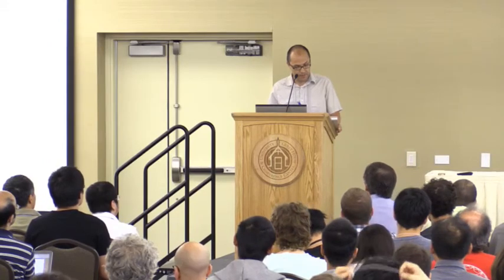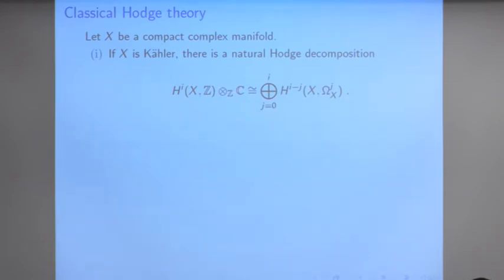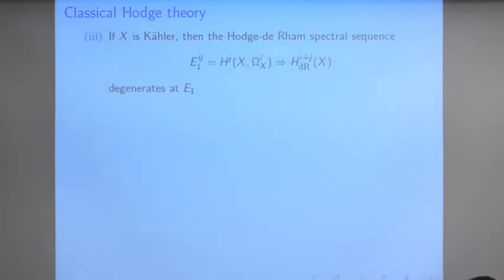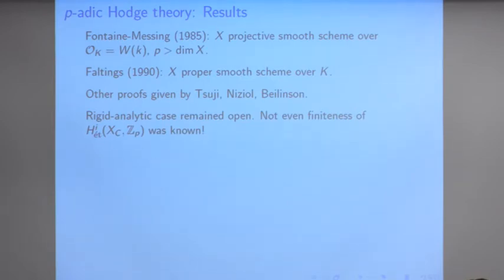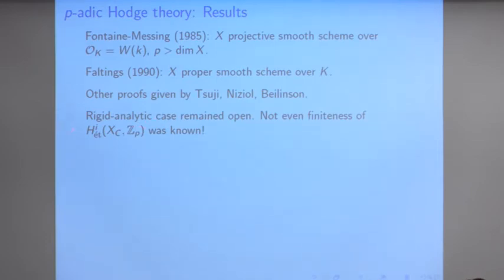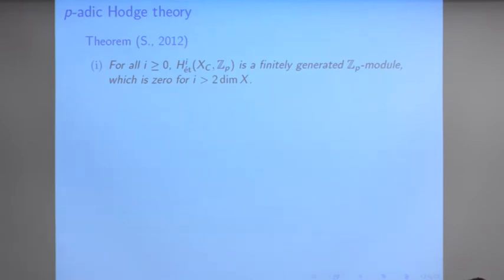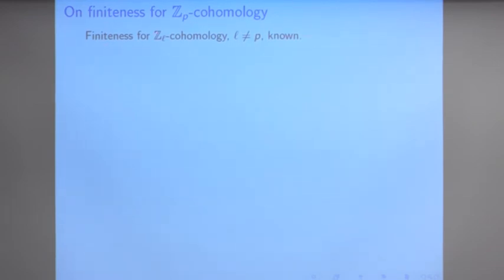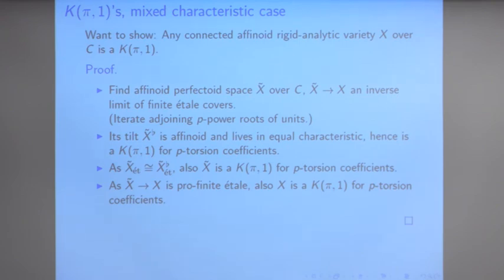P-adic Hodge Theory and q-de rham Cohomology - Peter Scholze July 27, 2015